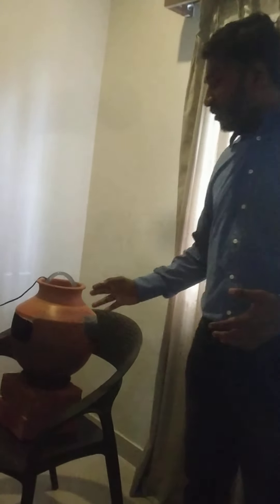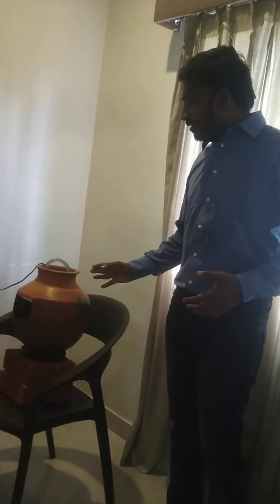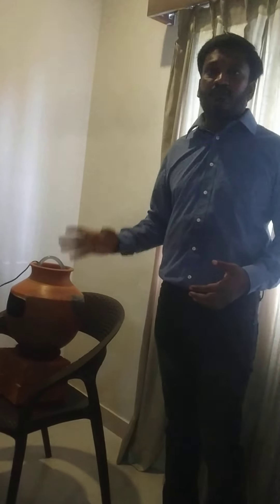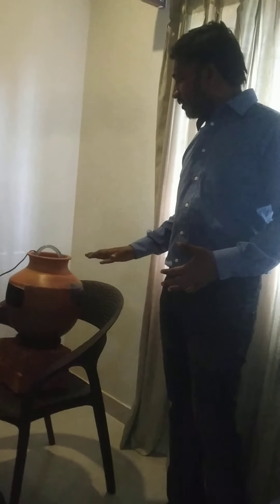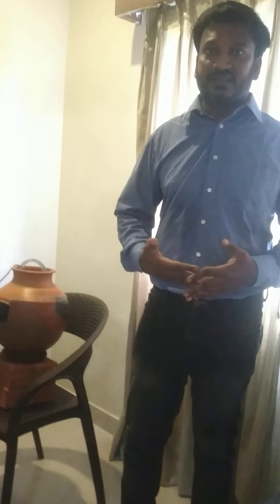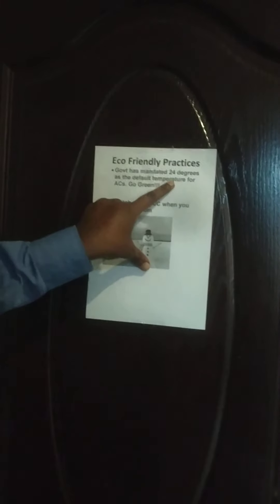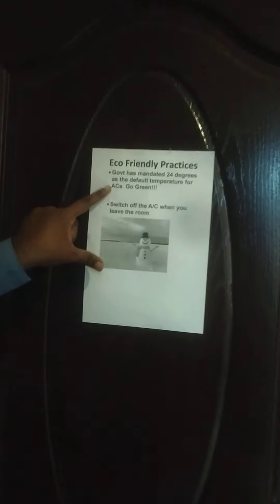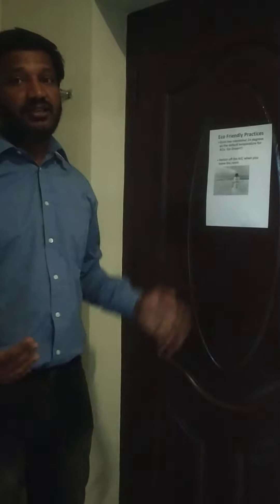Eco friendly hotel implementation|Clay Pot Air cooler